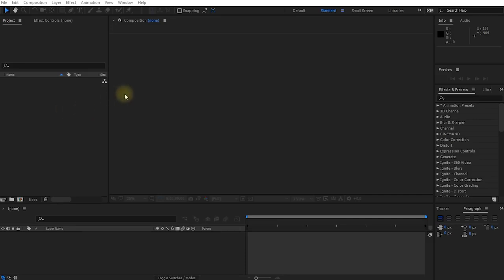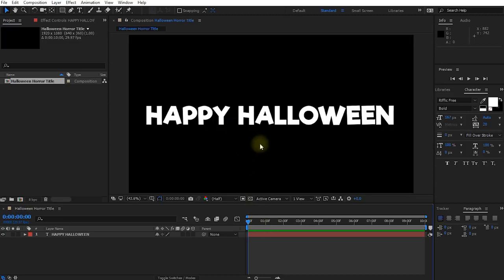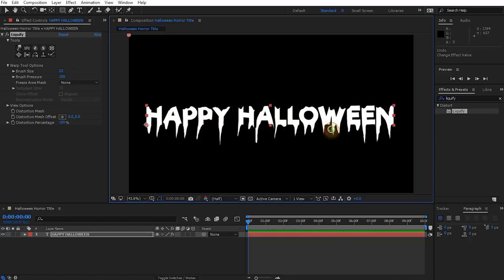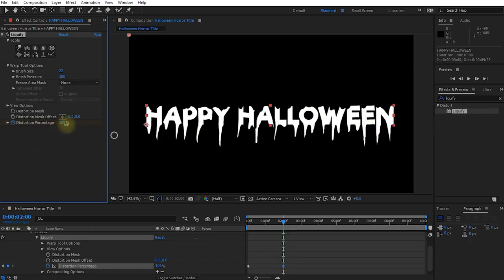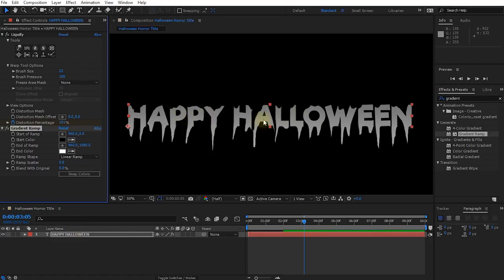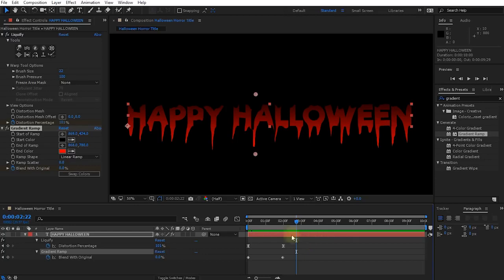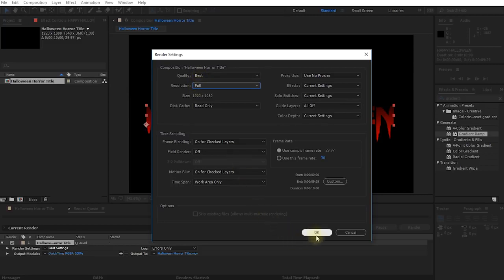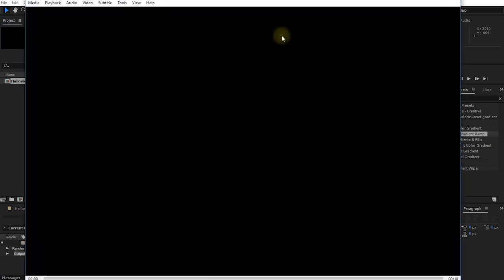DRIPPING BLOOD Halloween Horror Title After Effects Tutorial